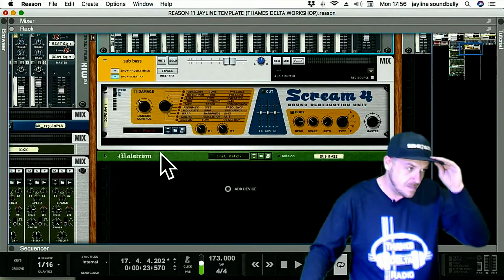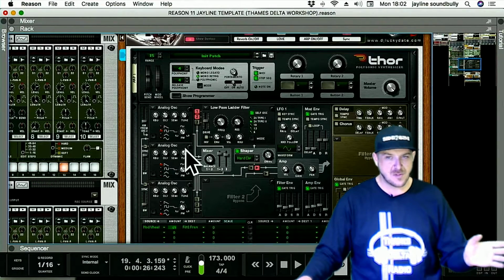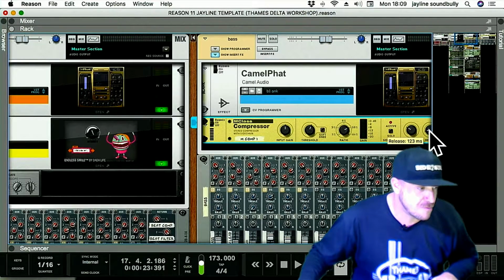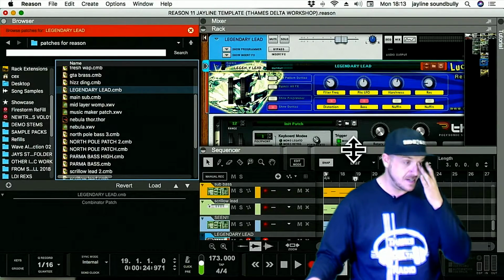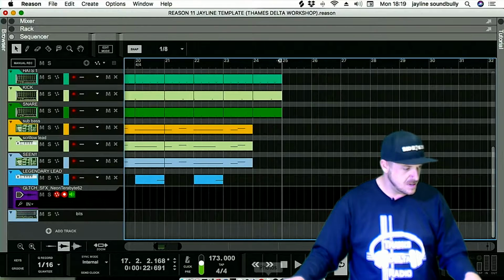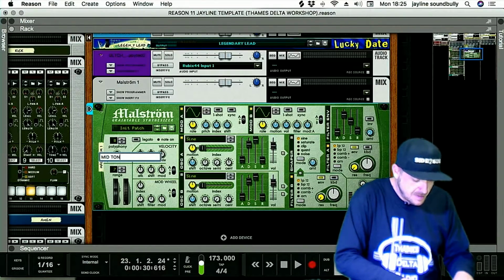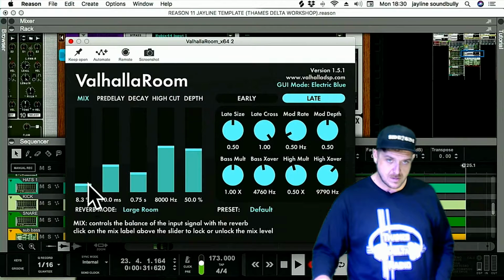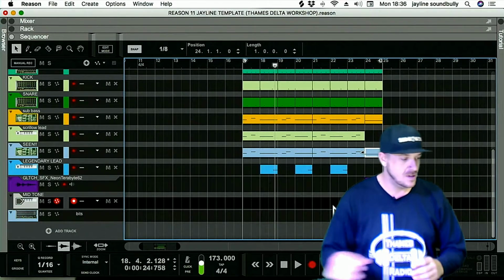JAYLINE - MUSIC PRODUCTION WORKSHOP PART 2 - Thames Delta Radio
Here’s the template